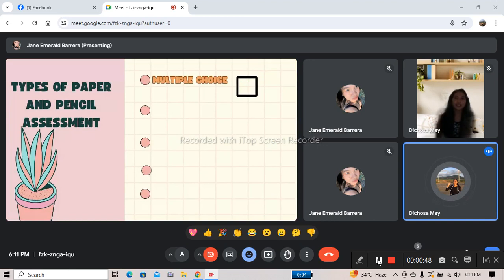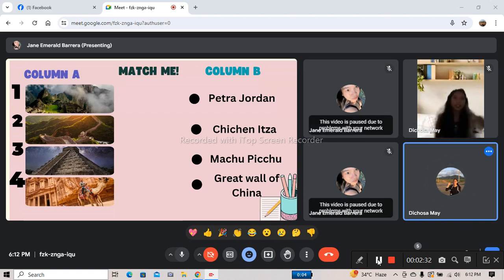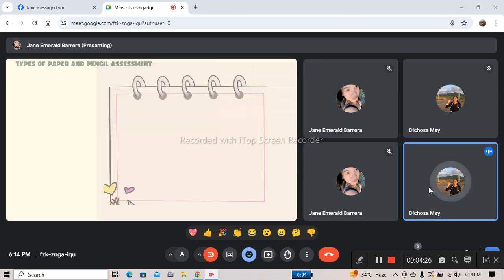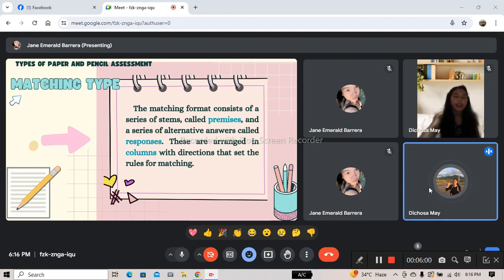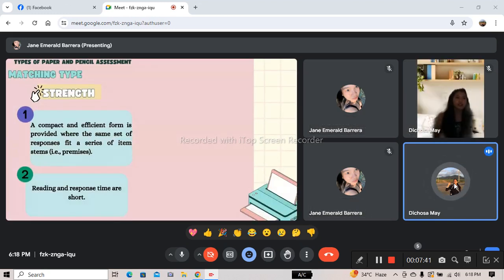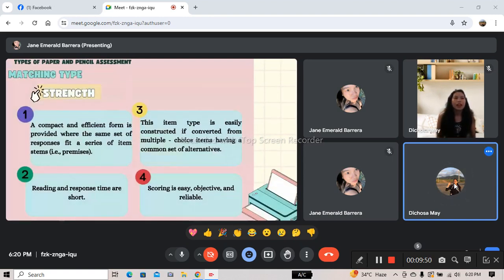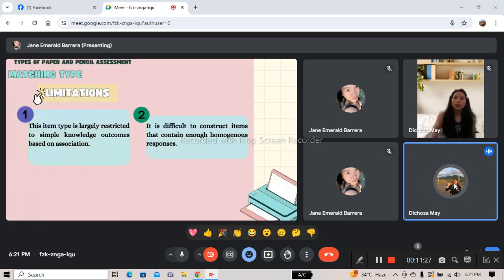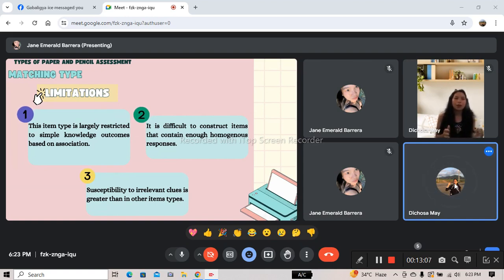Video presentation (Types of paper and pencil assessment : Matching Type).